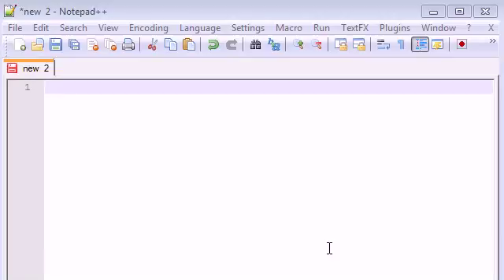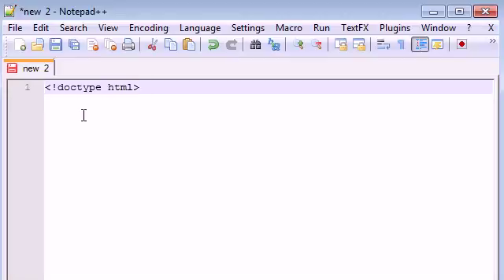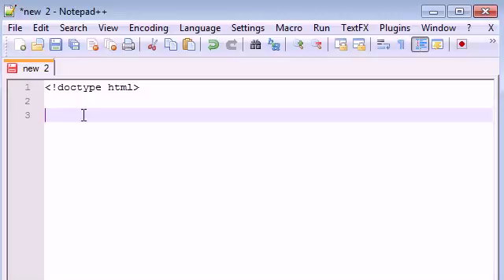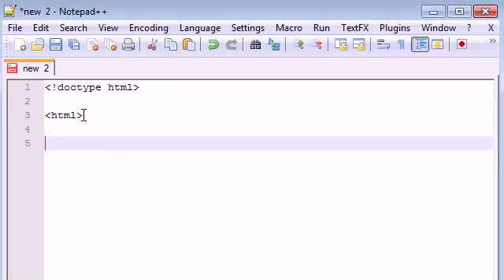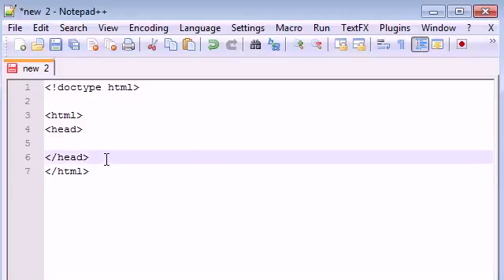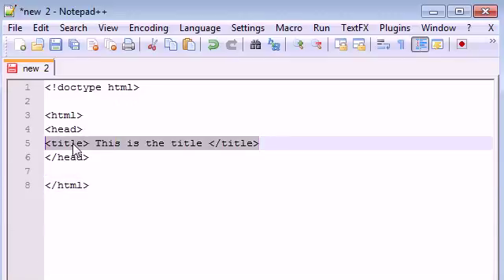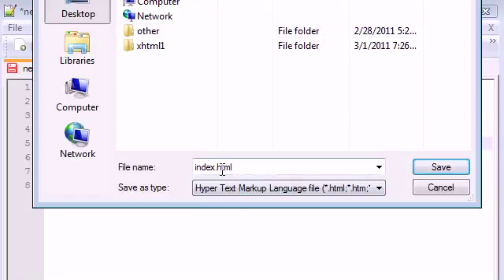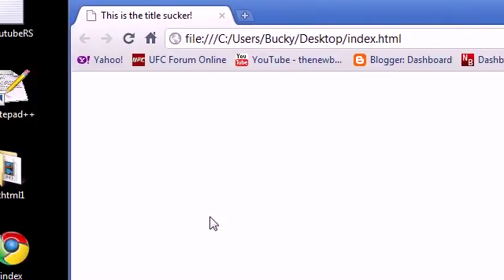XHTML and CSS Tutorial 2 Creating our First Webpage ‏